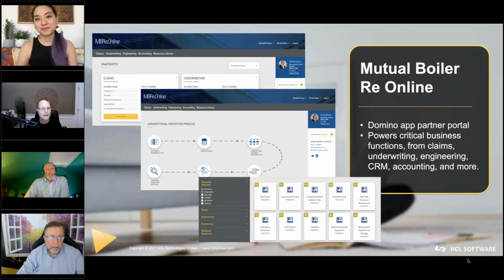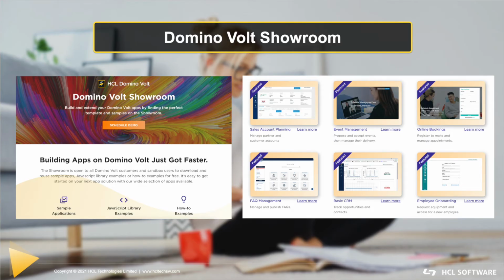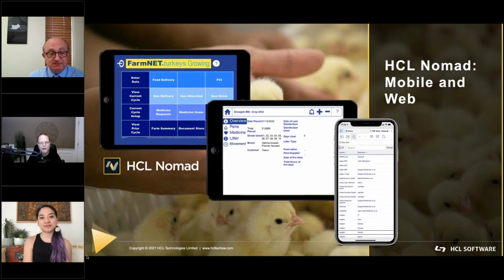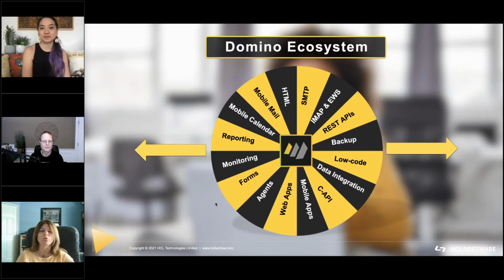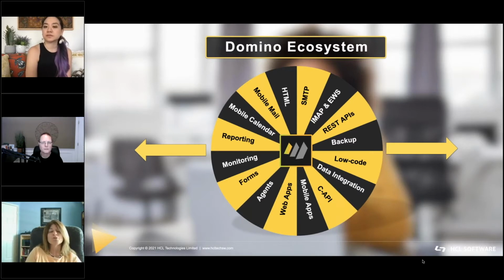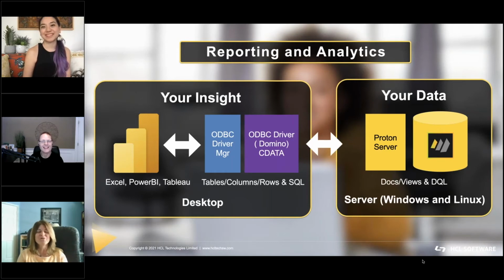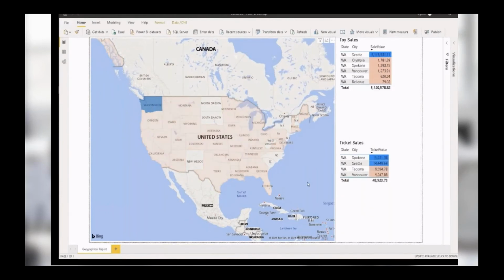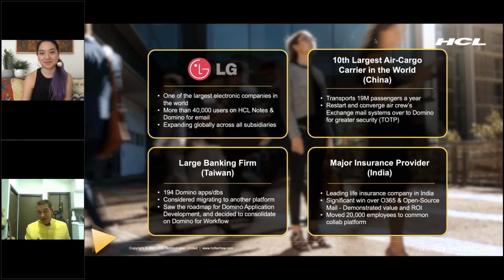Busting the Myths About Domino